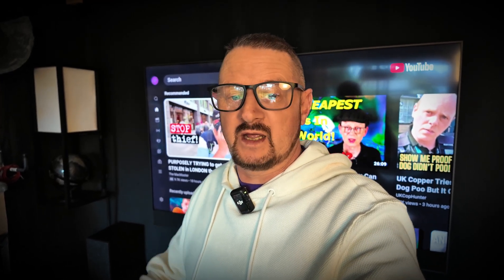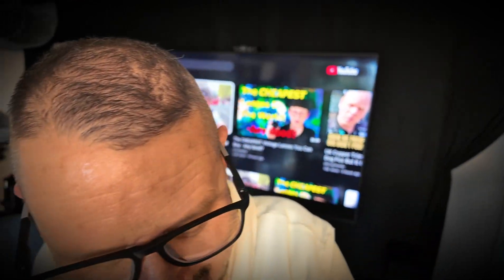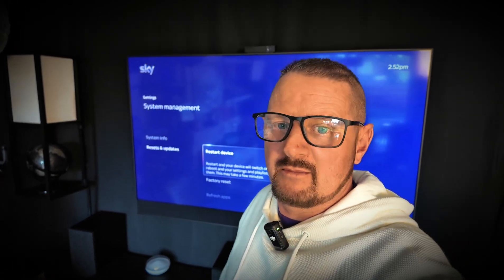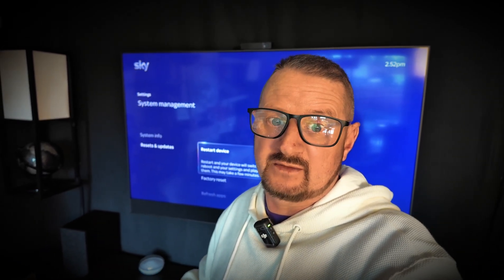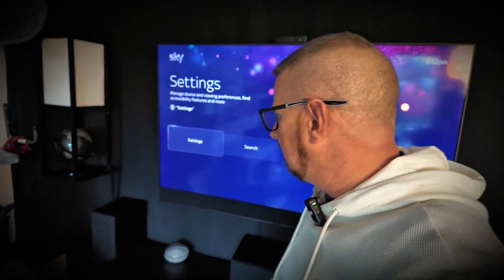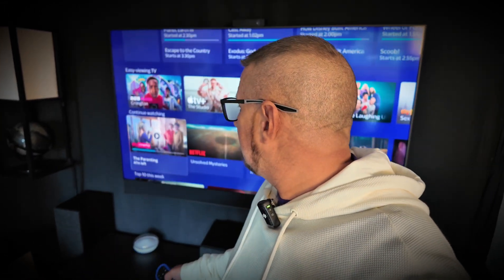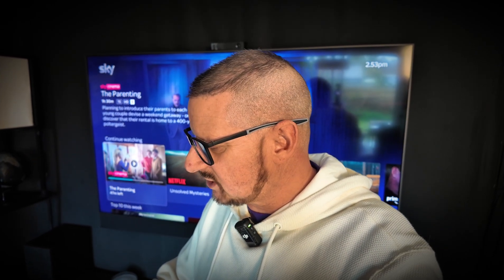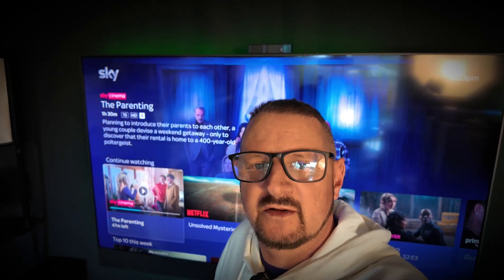SKYGLASS GEN 2 RUNNING SLOW & HOW TO SORT IT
IN THIS VIDEO I SHOW YOU HOW TO SORT OUT THE GEN 2 RUNNING SLOW ISSUE